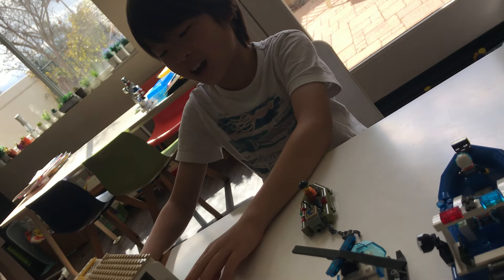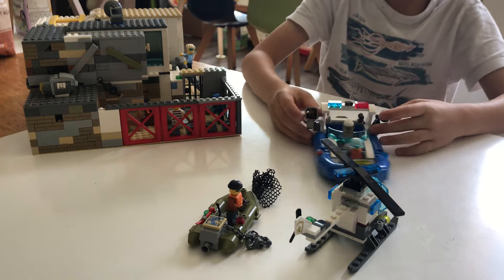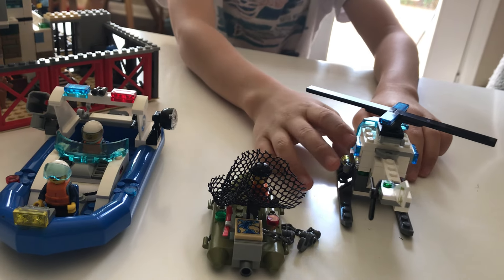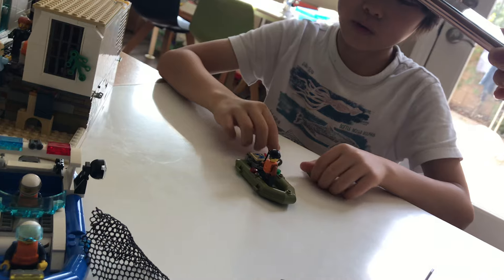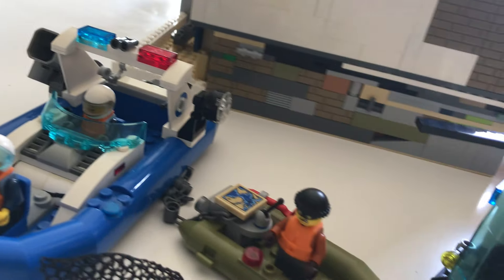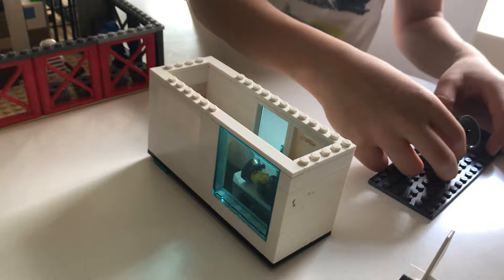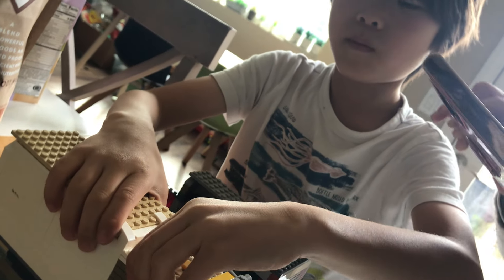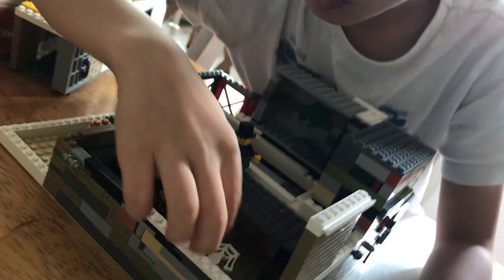Lego Prison Island intro